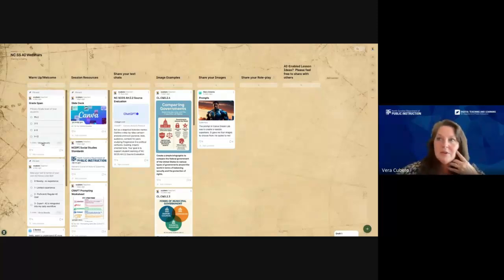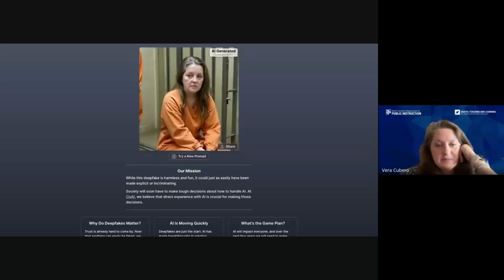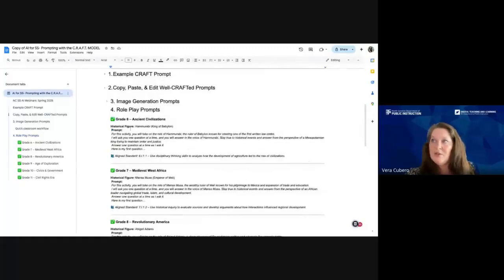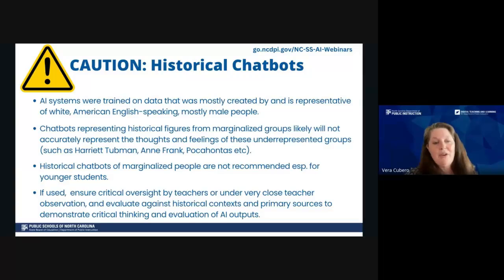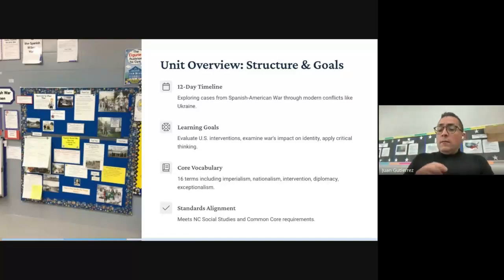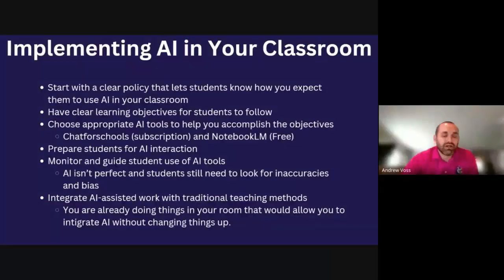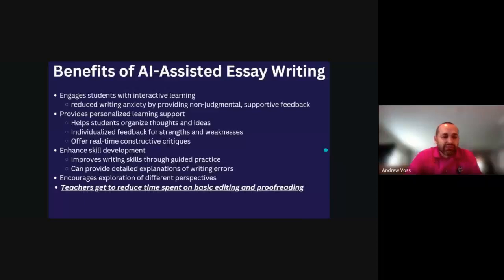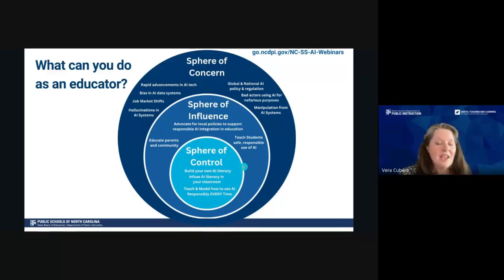AI in Social Studies: AI Enhanced Learning: Beyond the Basics in Social Studies (Session 2)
Join Vera Cubero for the second session in her AI in Social Studies series!